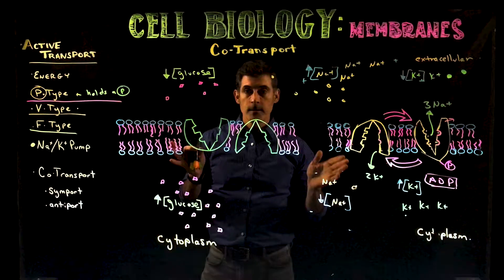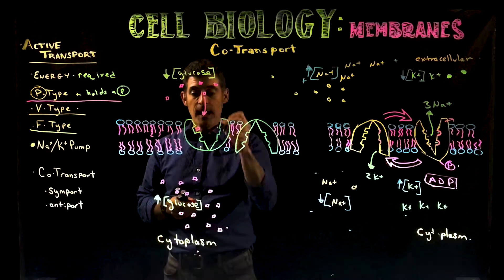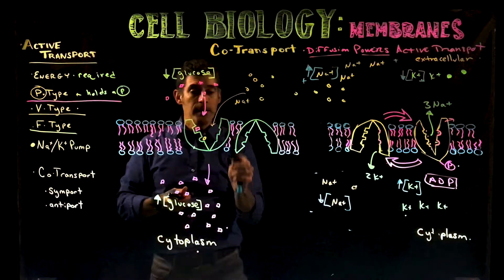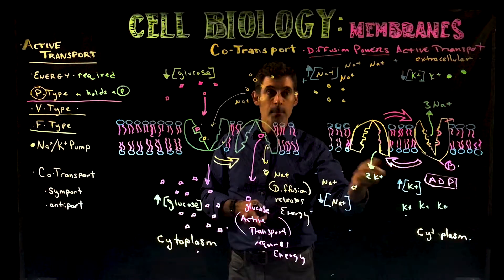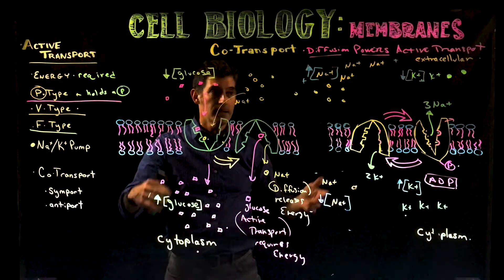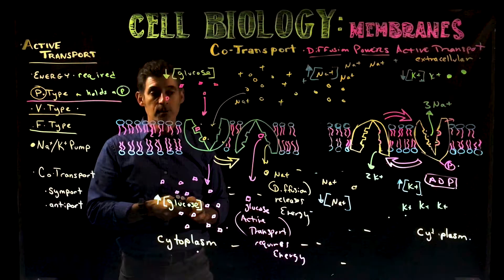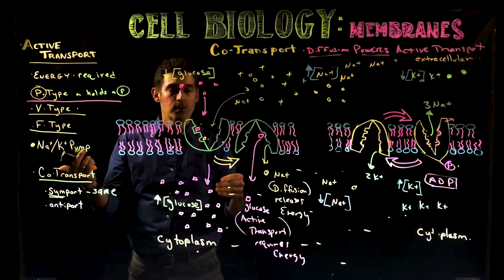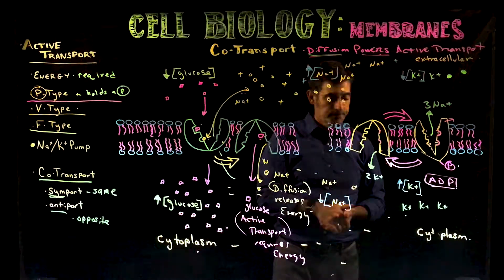Co-Transport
An overview of co-transport, energetics, symport, antiport and the example of glucose transported powered by diffusion of sodium ions.